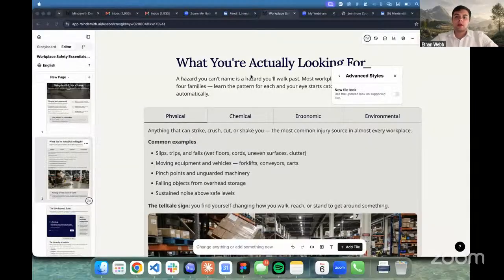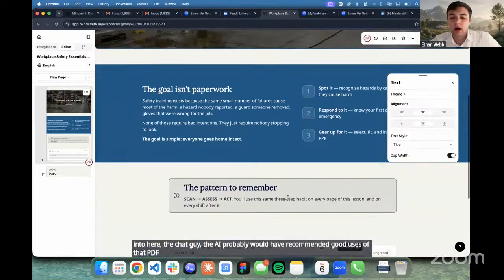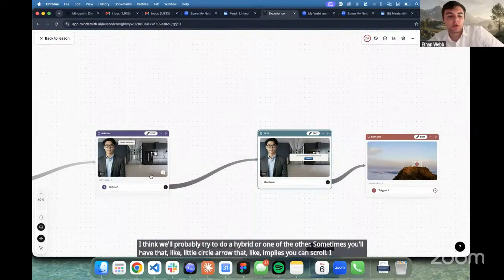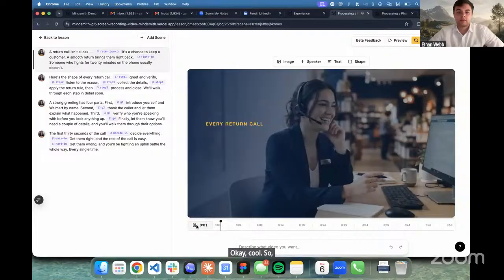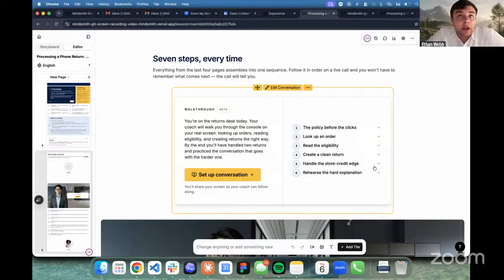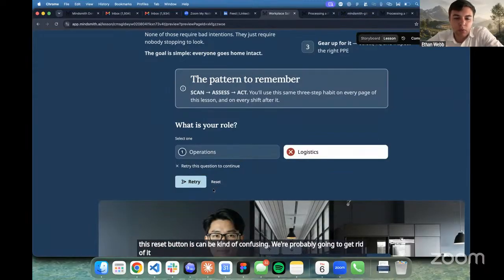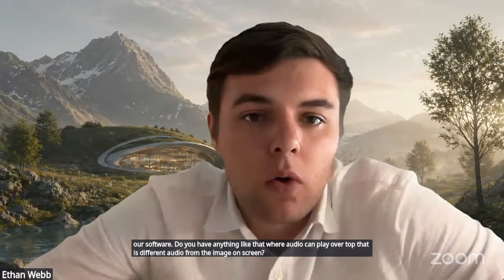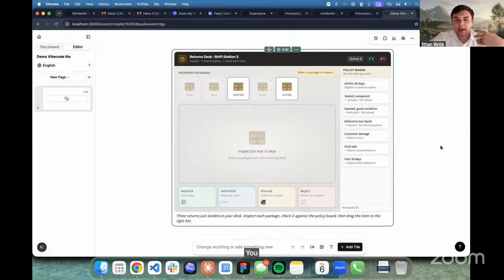Live July 30